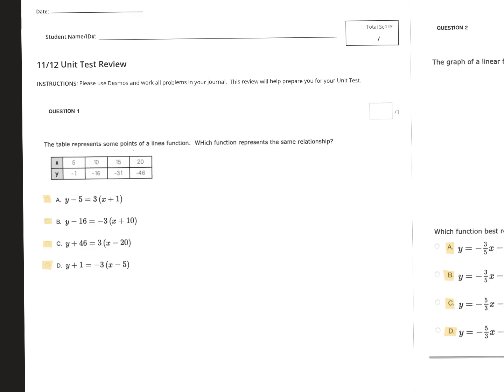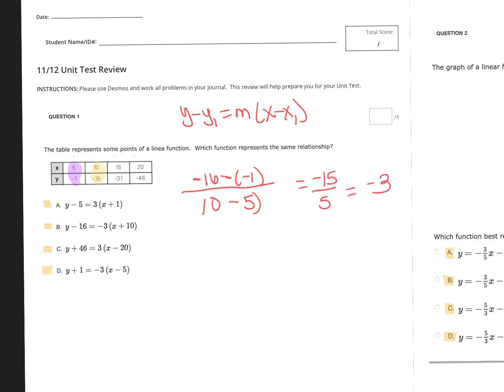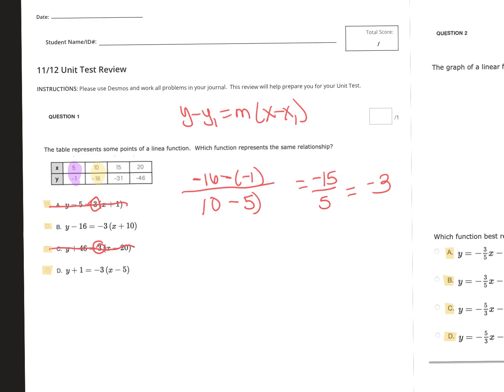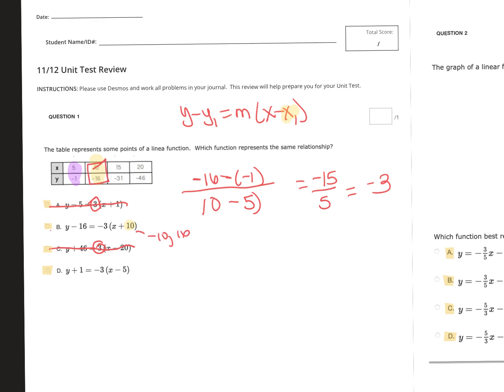Unit Review 3 q1